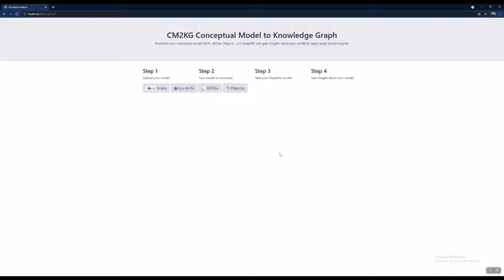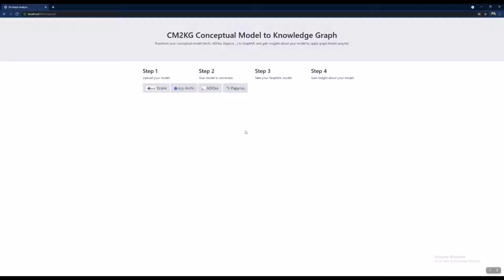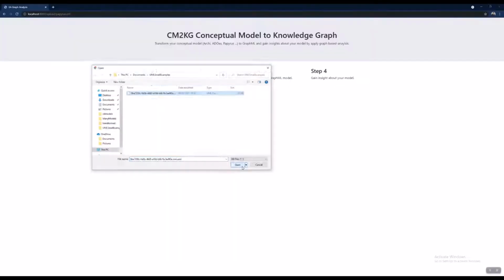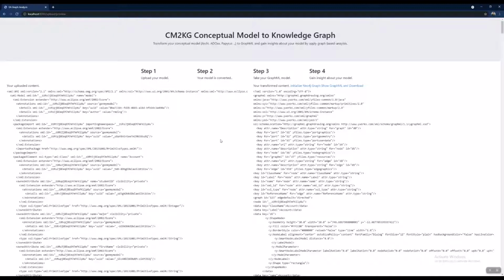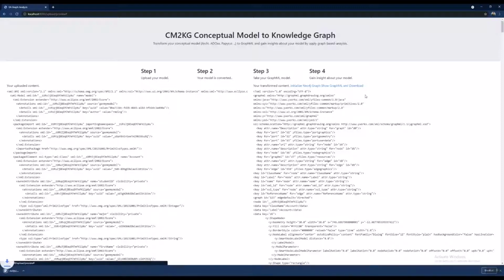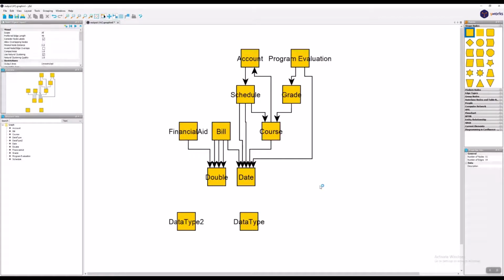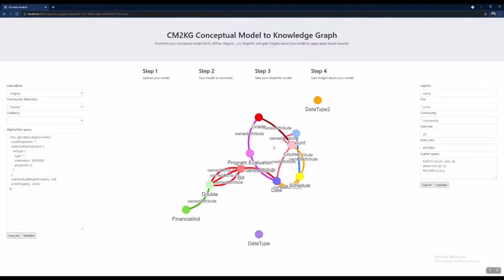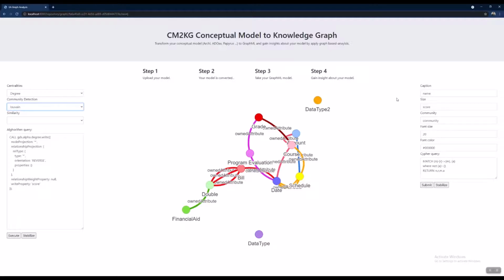From Conceptual Models to Knowledge Graphs: A Generic Model Transformation Platform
This video showcases the use of the CM2KG platform that can be used to transform conceptual models created with EMF, ADOxx, or Papyrus into Knowledge Graphs.

A case study is presented that shows the transformation of UML Class Diagram models created with Papyrus into Knowledge Graphs and their subsequent analysis aiming to detect code smells.

The video is part of a demonstation paper presented at the MoDELS 2021 conference.